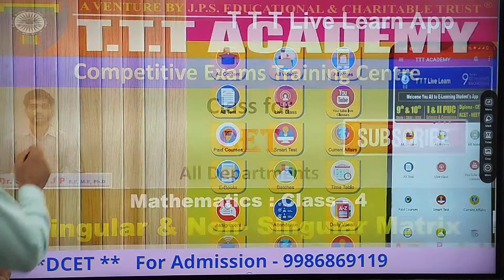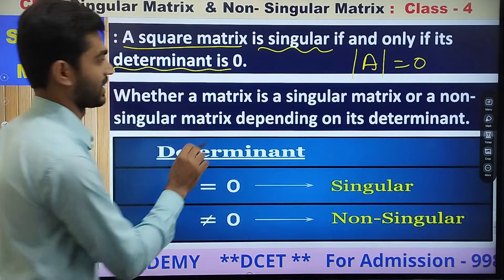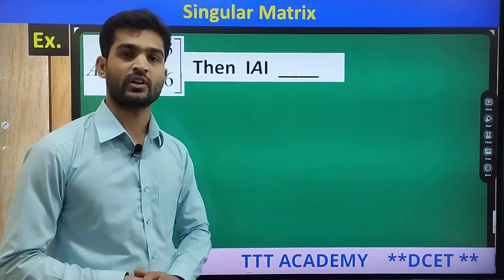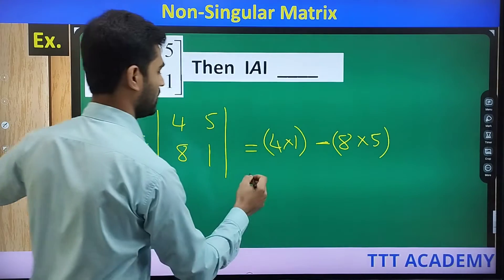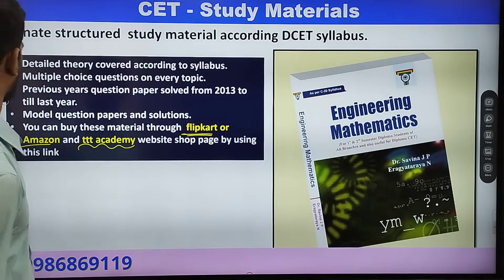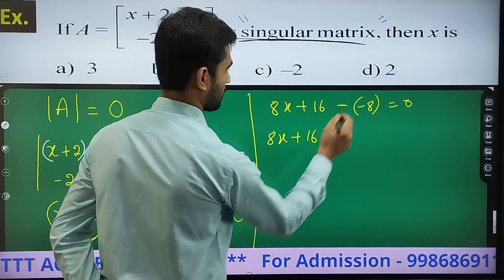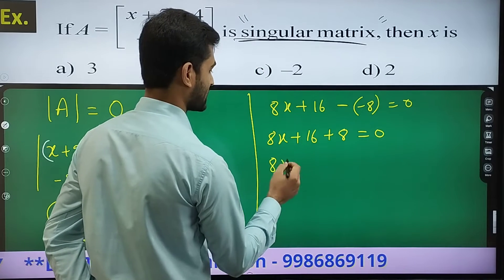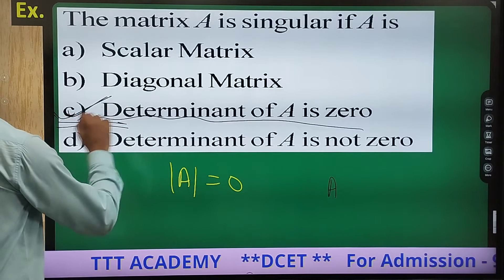DCET-Matrix | Class 4 | Singular and Non-Singular Matrix | T.T.T Academy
Detailed Explanation of Singular and Non-Singular matrix

Discussion of MCQ's question